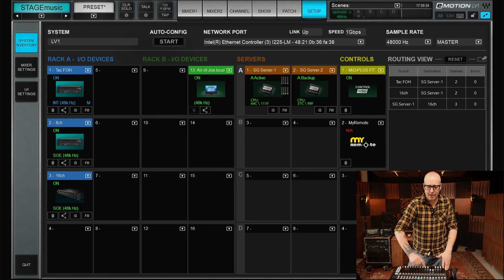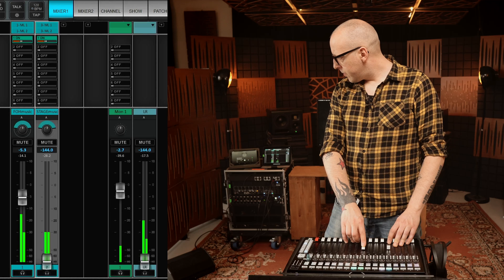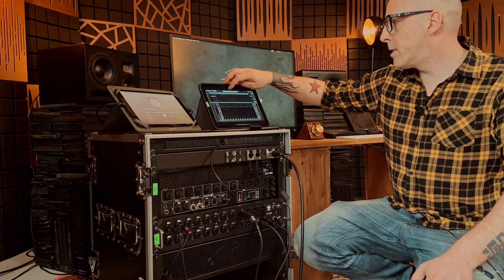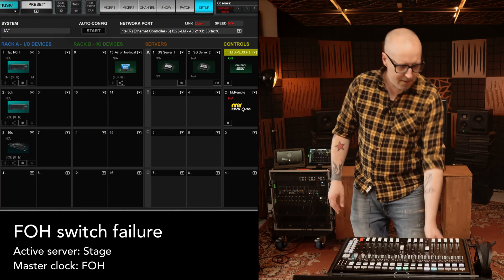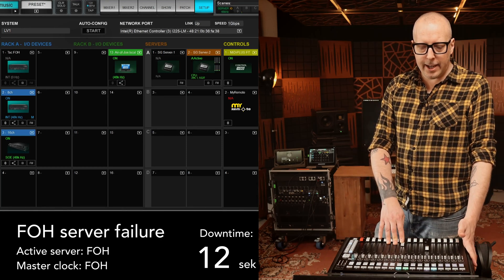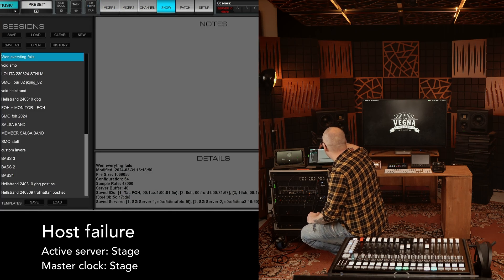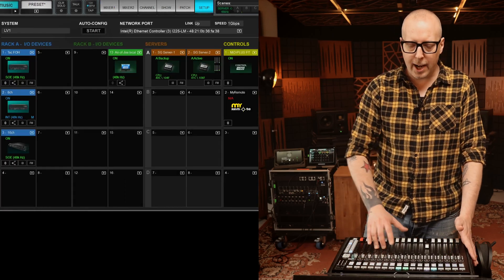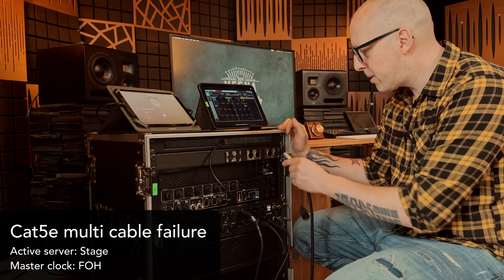When everything breaks - Waves LV1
I test what happens when things fail in the Waves LV1 system. Host failure, server failure and cat5e breakage.

00:00 Overview
02:42 Switch failure
05:42 Server failure
07:26 Host failure
10:46 Cat5e multi cable failure
16:40 Reading the manual